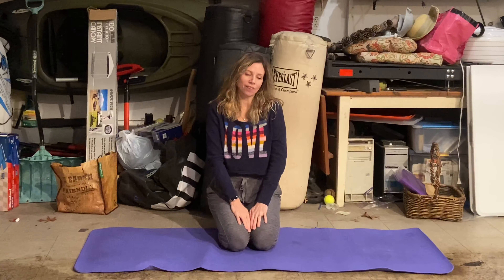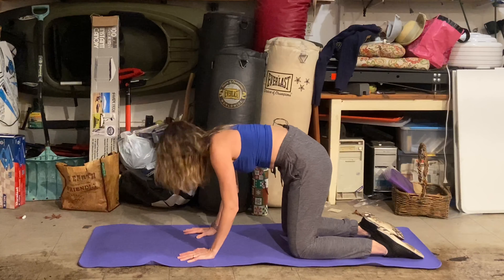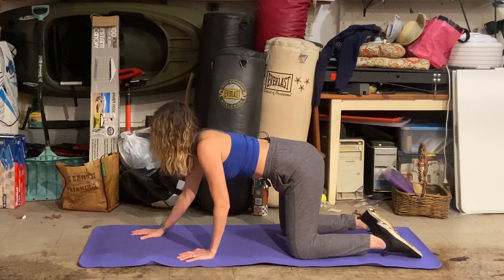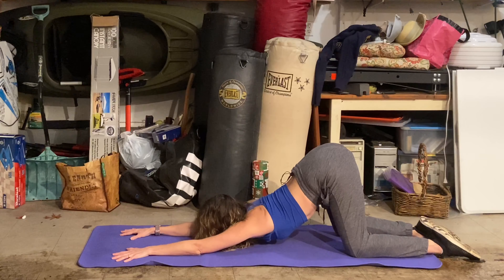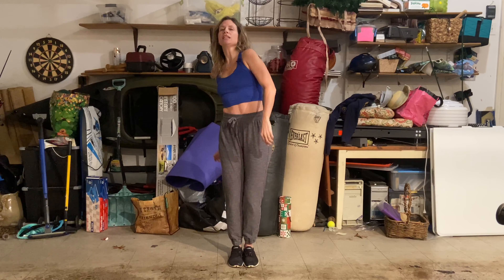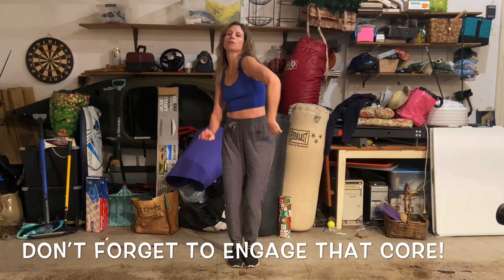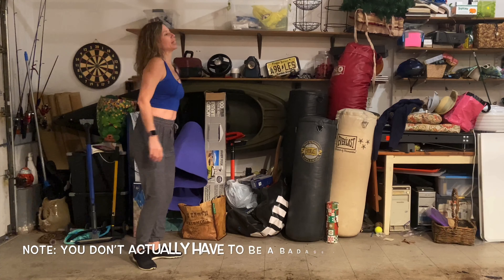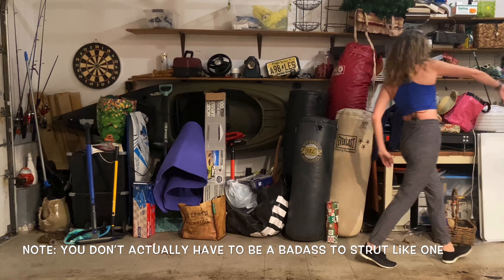Conor McGregor’s Billionaire Strut - For Her!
What’s your body language saying about you? Do you project confidence, assertiveness, general badassery?  Would you like to? Join me and work on building a champion strut! Learn to channel your inner Conor with a little yoga warm up and some basic technique you too can learn to strut like a UFC legend!  And if you haven’t watched Amy Cuddy's TED talk on body language yet and how the body can influence the mind – I highly recommend you do so.

Growing up in the 70s, I watched a lot of boxing with my parents. Once upon a time I wanted to be a ring card girl because they seemed to be the top female role model in the ring.  My dad however bought me a pair of boxing gloves, taught me to hit the heavy bag, and built a low shelf for the speed bag so I could reach it.  In college he sent me newspaper clippings about boxer Christy Martin, the Coal Minor’s Daughter, and pointed out how she was both tough and feminine. ￼

Fast forward a decade and in kindergarten my daughter said she wanted to be a teacher, a veterinarian, or an MMA fighter. Thanks to the pioneers of women’s boxing, kickboxing, muay thai, and mixed martial arts, her choice wasn’t limited to ring card girl. (Shout out to Kim Winslow too - I’ve waited a long time to see a female ref!).

So while being able to do the billionaire strut won’t make you a badass in the ring, it might boost your confidence and make you feel a little bit more powerful and in control. Plus channelling your inner Conor is just fun to do!